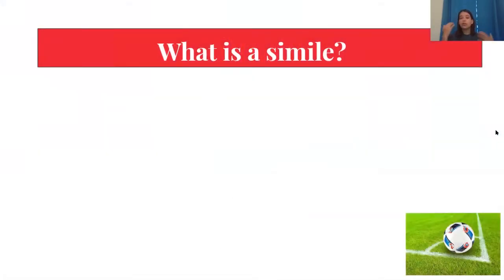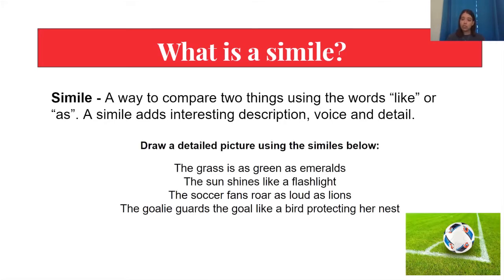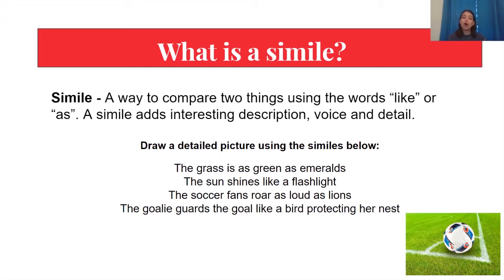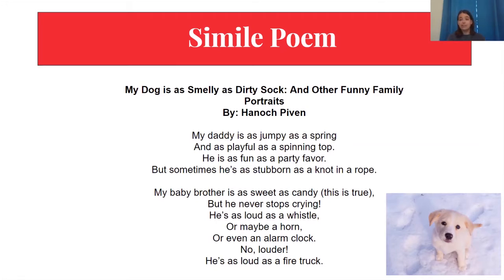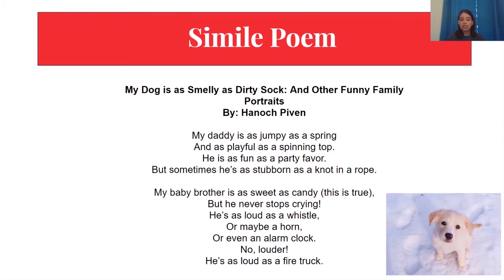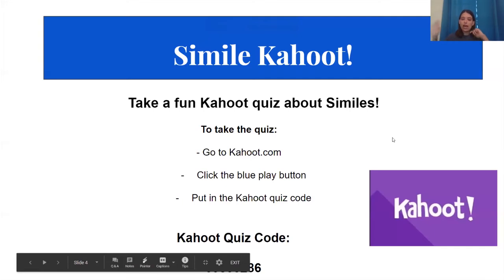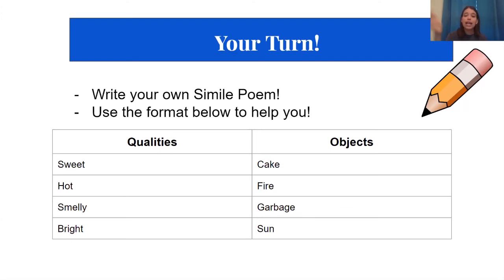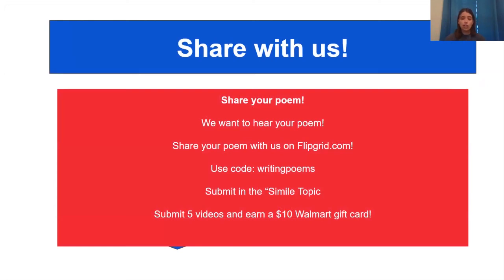How to use similes in your poems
Coach Brittney teaches you how to identify a simile and how to write your own to make your poems more descriptive.